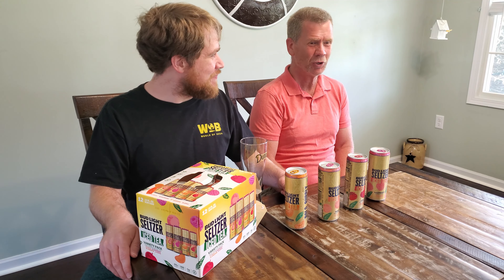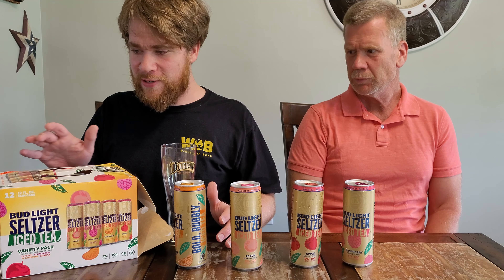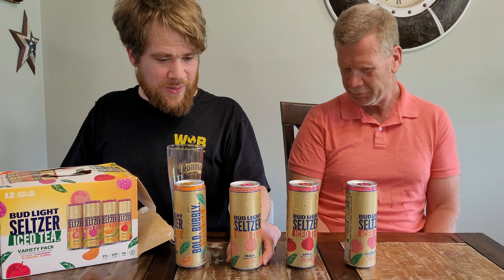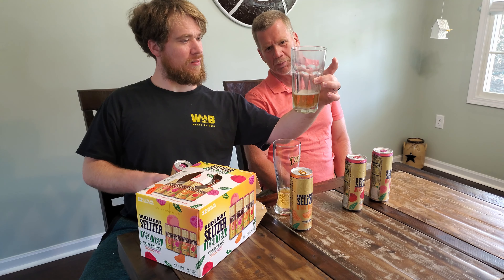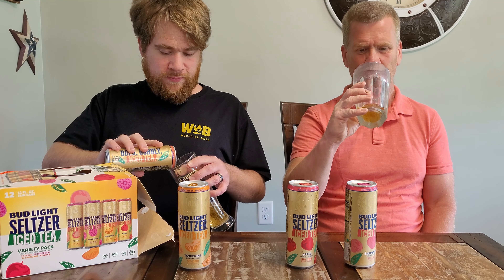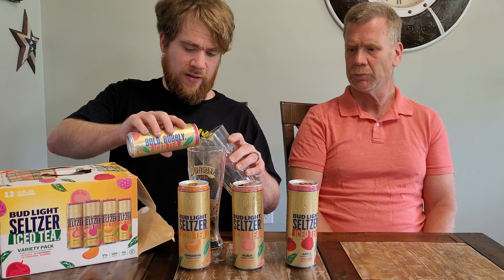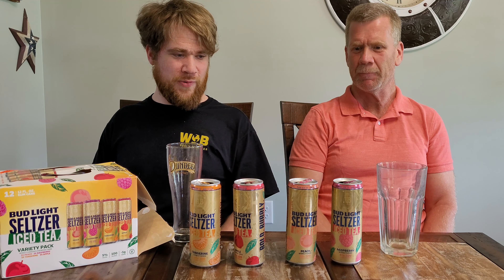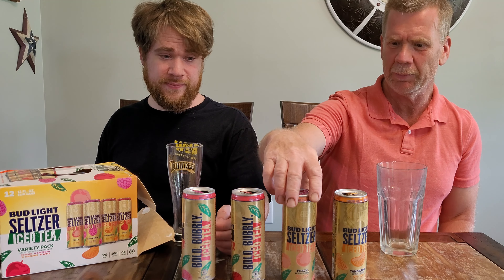Bud Light Tea Seltzer Review - Are These Unique Flavors Good?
My dad and I couldn't agree on rankings, but both agreed that they're pretty good. Just not as good as the White Claw tea.